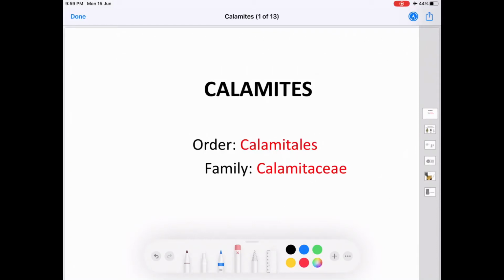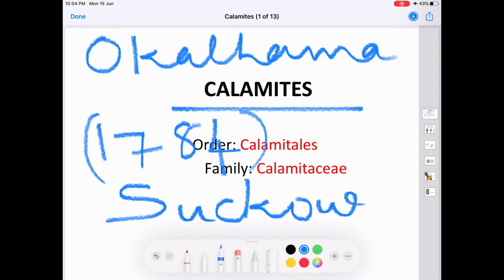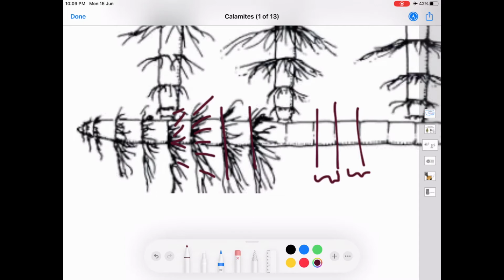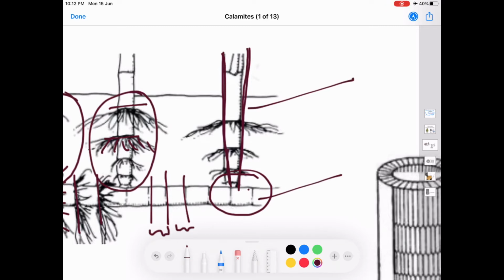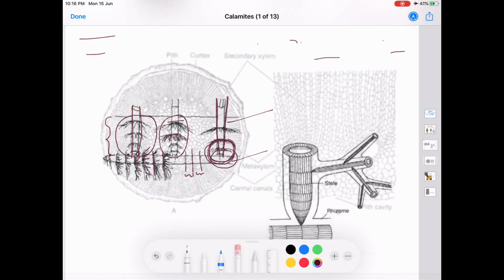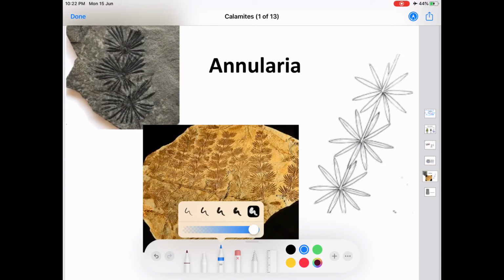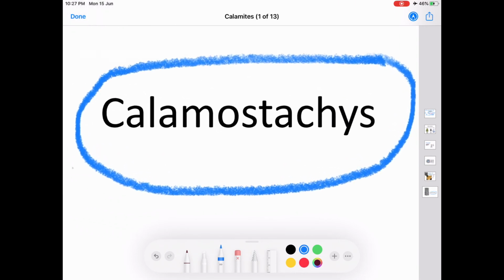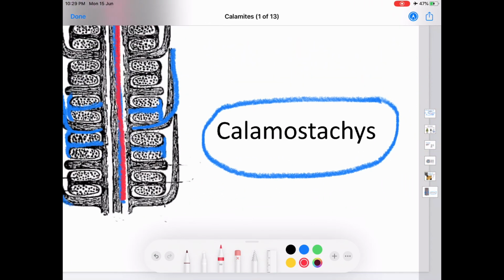Fossil Calamites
A genus of extinct arborescent (tree-like) horsetails to which the modern horsetails (genus Equisetum) are closely related.  It grew in the coal-swamps of the Carboniferous period. They provided also an important contribution to the forming of coal. They were obtained as cast and impressions
Explained by Dr. Shereena J, Assistant Professor